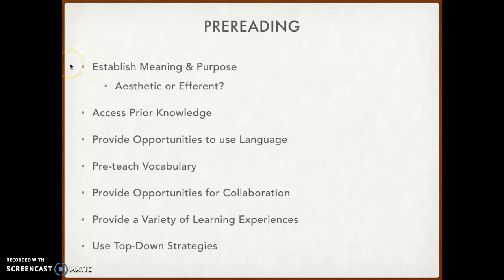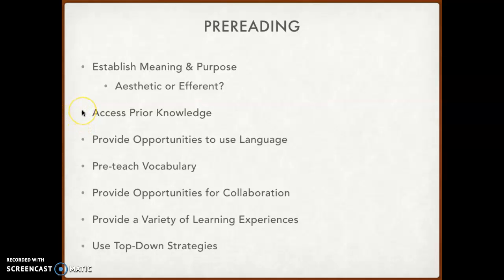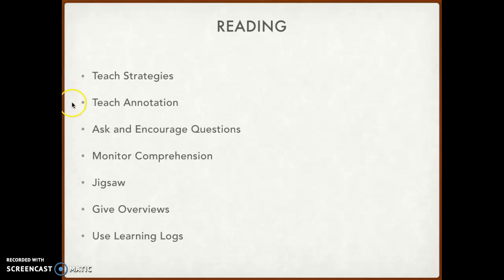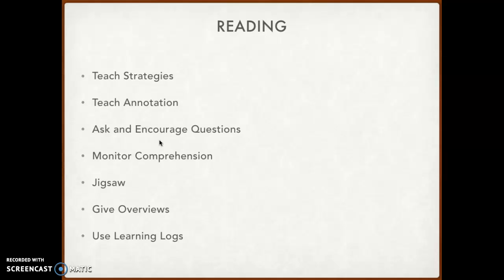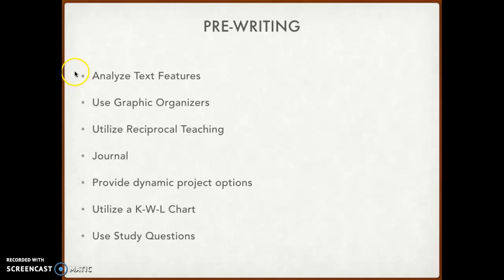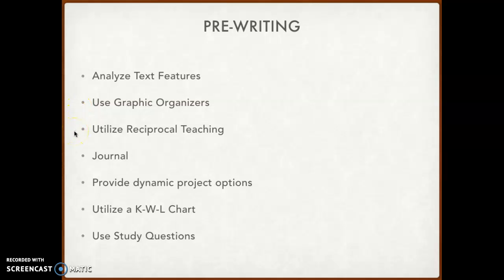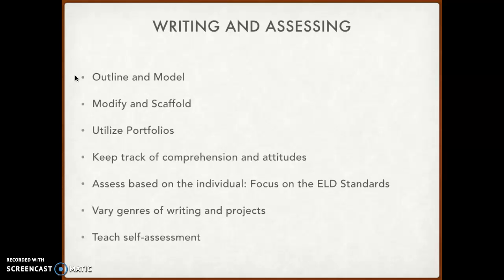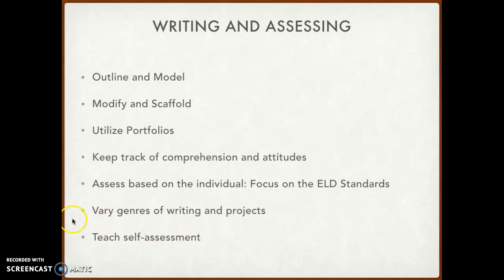SDSU: DLE Peregoy & Boyle Ch. 10/11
This is a project for SDSU's credential program